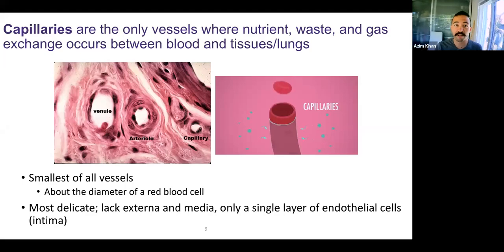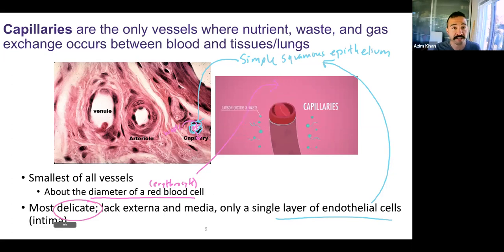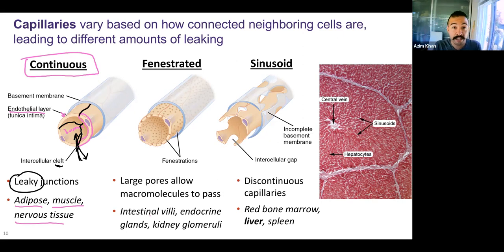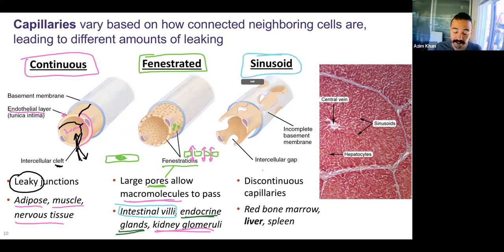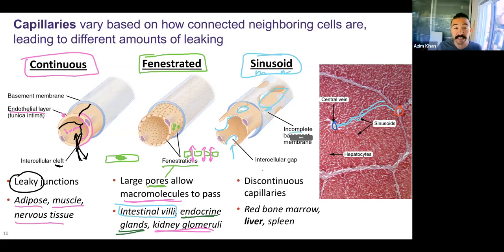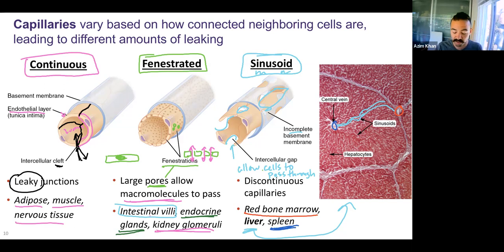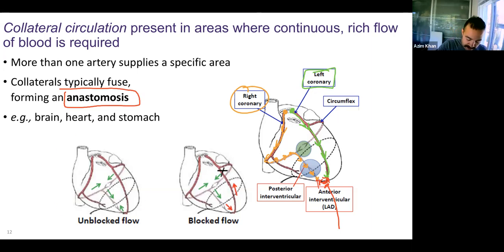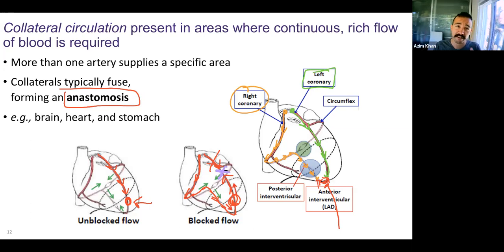Ch23 Blood Vessels Histology (slides 9-12) - Capillaries and Anastomoses